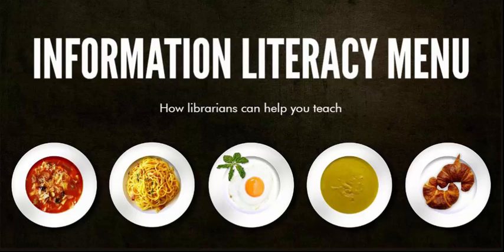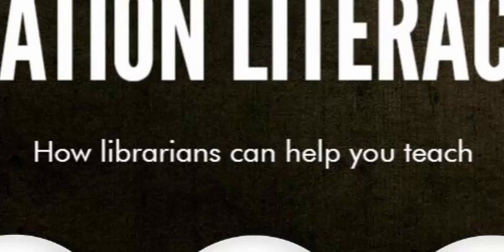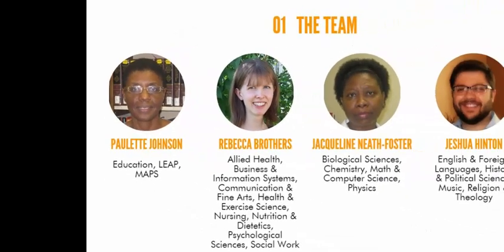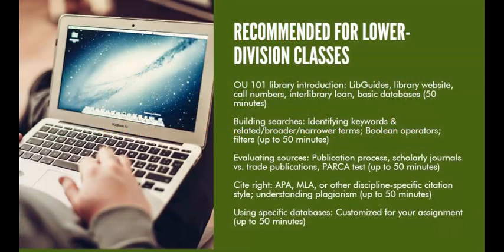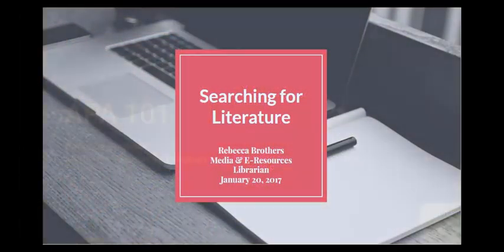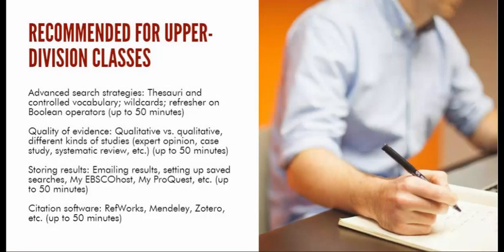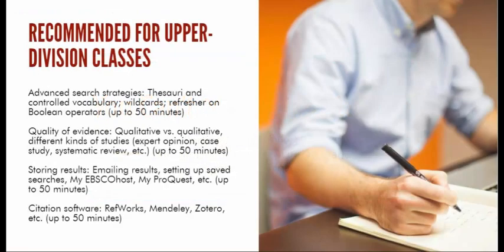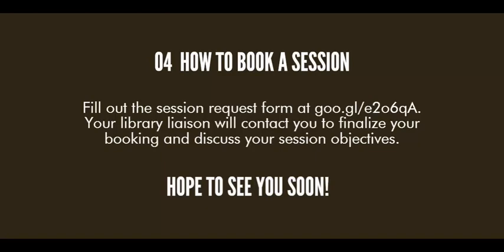Information Literacy Menu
If you're teaching a class, the librarians can make your life easier. How? Watch this video to find out.

Music: "Clichy Waltz" by Dana Boul, via the Free Music Archive.